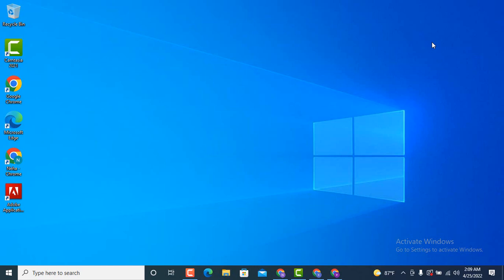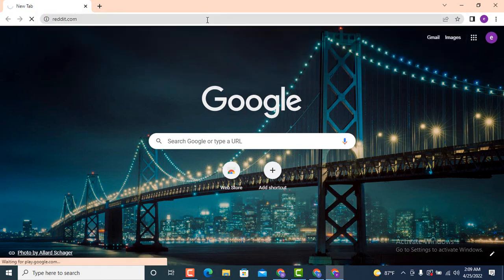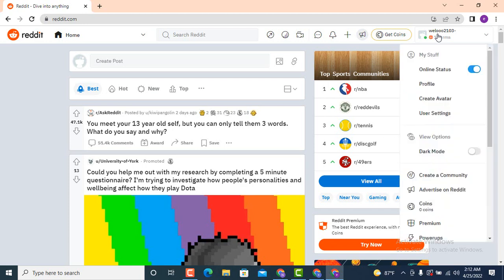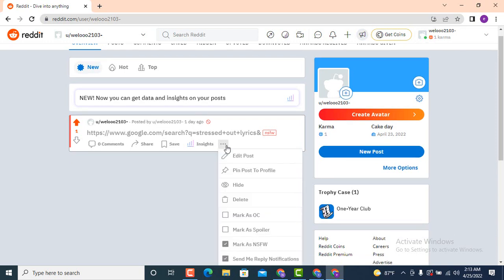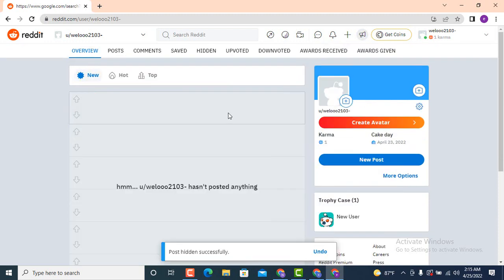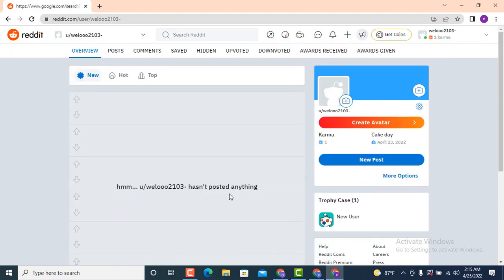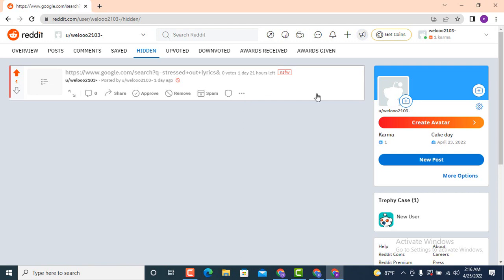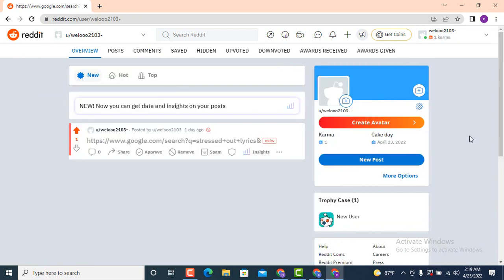How to Unhide a Post on Reddit?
This video is based on how to unhide a post on Reddit account on your device.